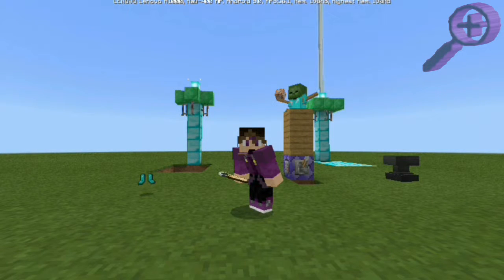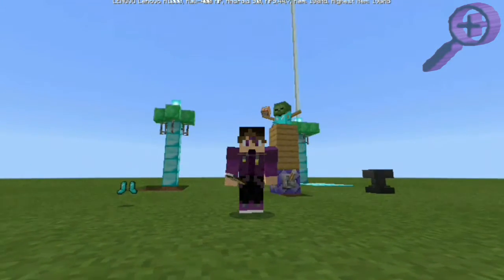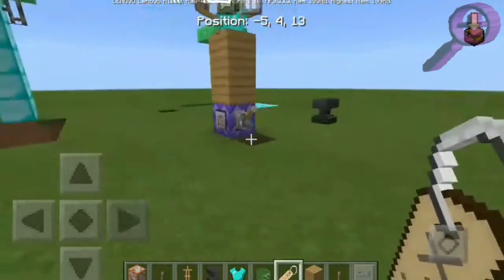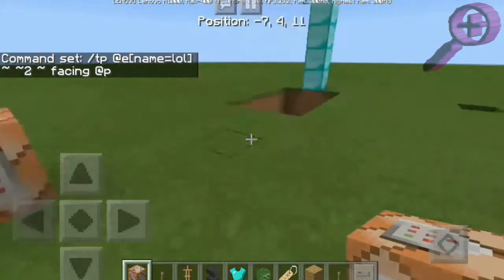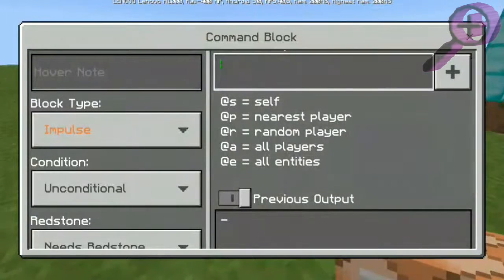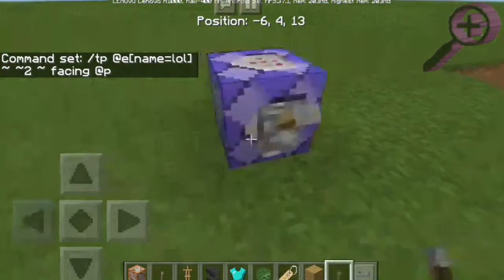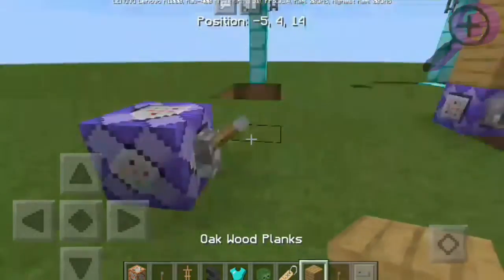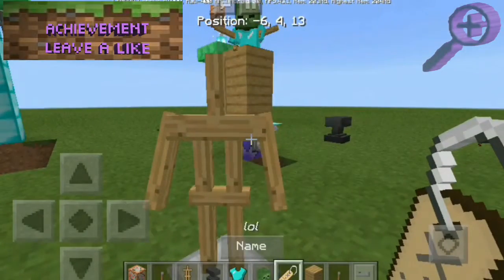Minecraft Pe Top Hidden Command!!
Quick and very useful tutorial for you guys as usual ,Its all about how to make an always facing armor stand guys command
 #[set repeat\need Redstone, then /to @e[name=any name that you put in the name tag] ~ ~2 ~ facing @p
And that's the command guys hope you enjoy.